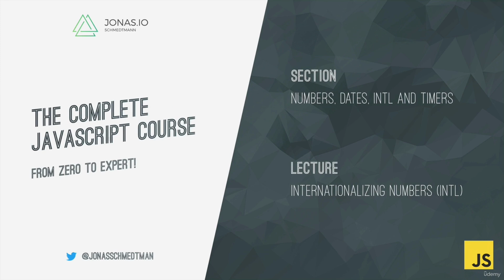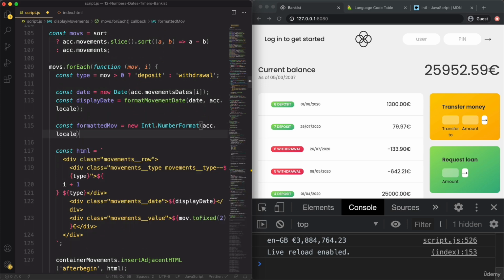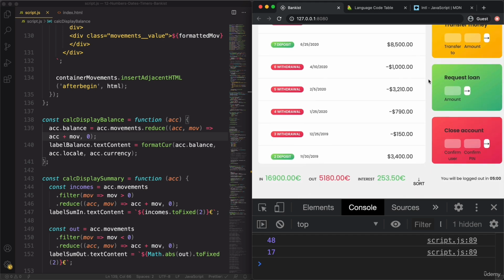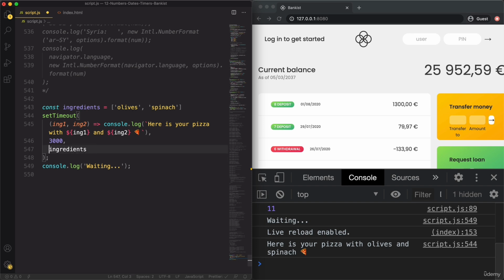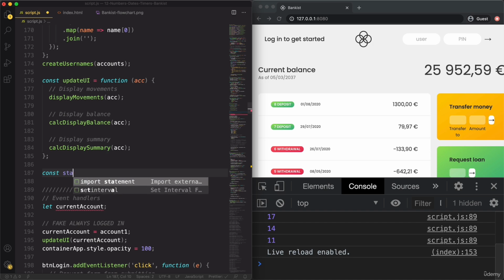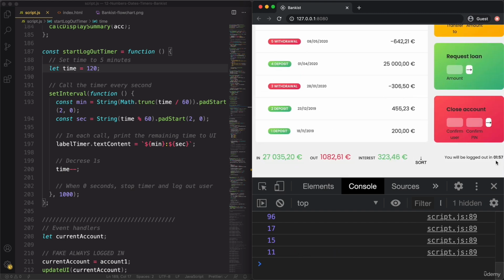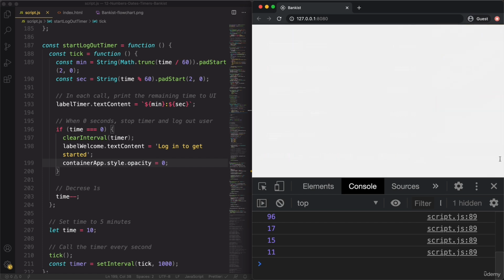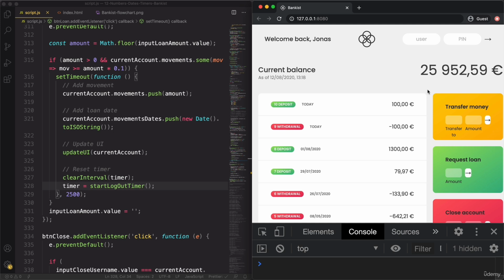30 Numbers Dates Intl and Timers [Part - 3]